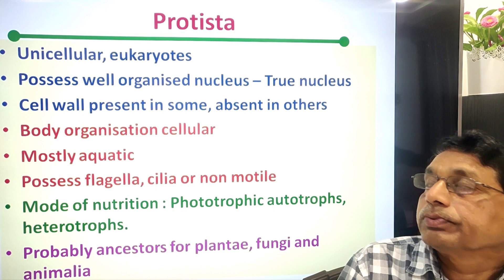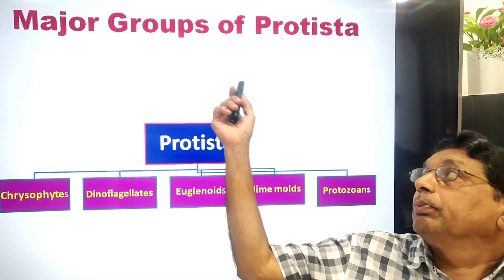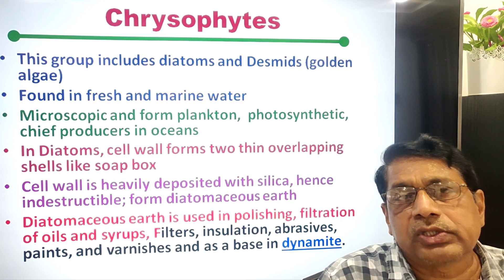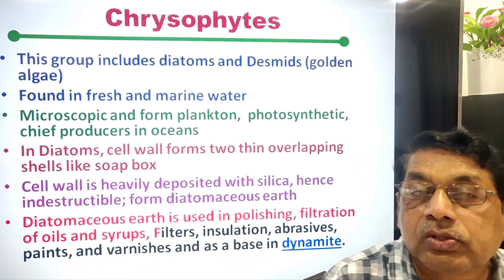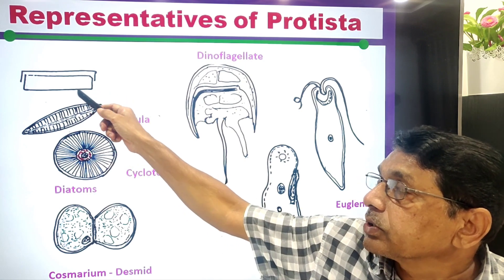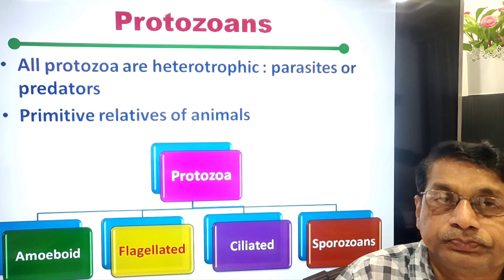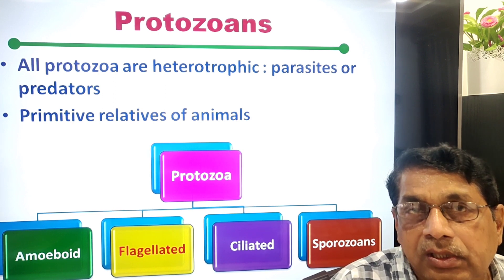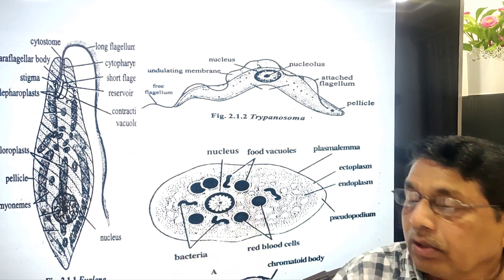Biological Classification - Kingdom Protista | NEET | CBSE | Biology | Class XI | Unit-I | Chapter-2